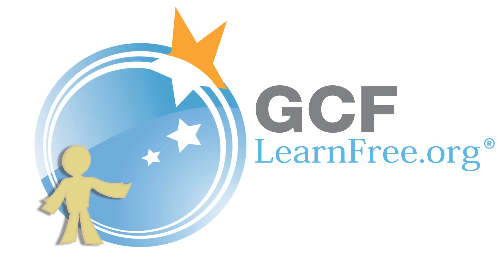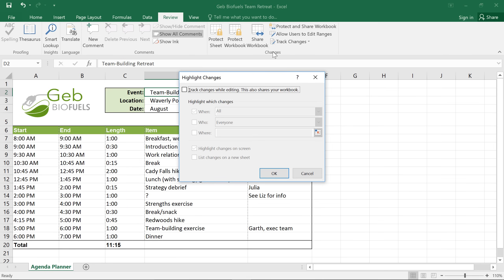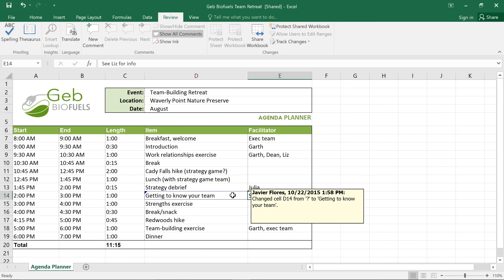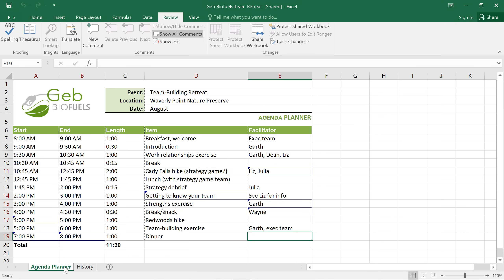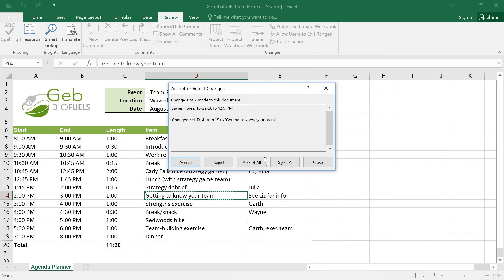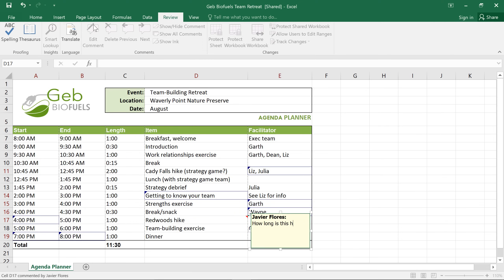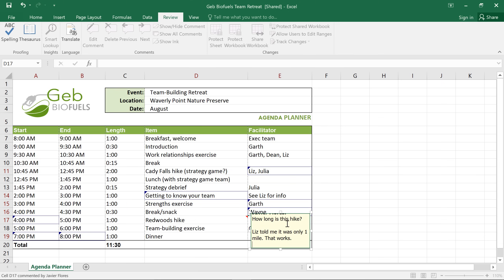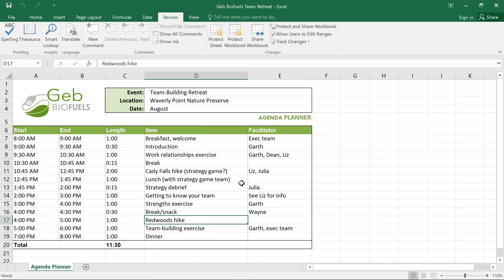Excel 2016: Track Changes and Comments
In this video, you’ll learn the basics of tracking changes and comments in Excel 2016. for our text-based lesson.

This video includes information on:
• Turning on Track Changes
• Reviewing tracked changes
• Adding, editing, showing, hiding, and deleting comments